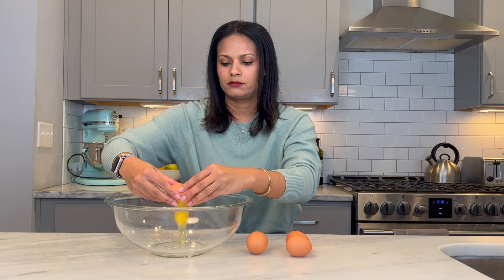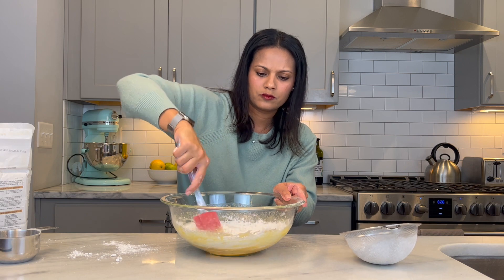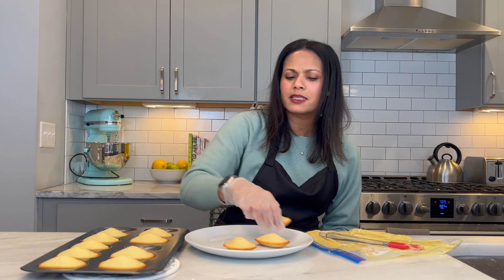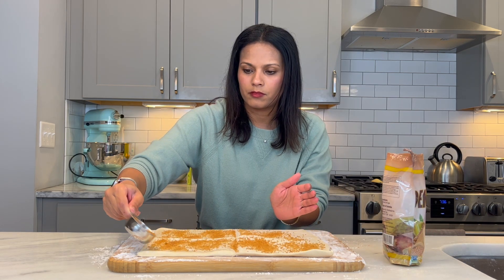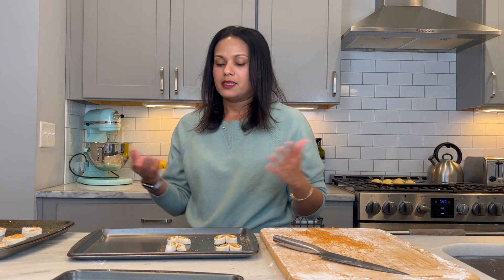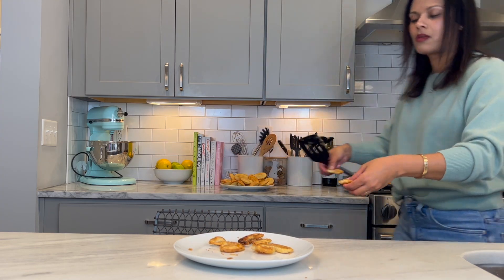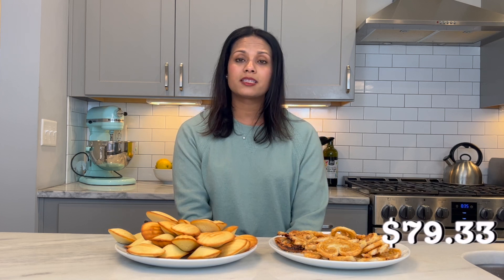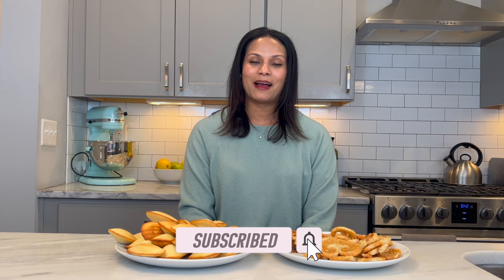HOMEMADE MADELEINES & PALMIERS | When French Cookies Attack...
Why is it always the simplest things that kick your ass?...Whelp. I'm still not totally sure! But join me, anyways, as I try making TWO classic French cookies -- madeleines and palmiers (almost) from scratch. How did it go? Let's just say I bought as many kitchen items AFTER making these as I did BEFORE. I hope you enjoy and learn a thing or two (if only cautionary). Suggestions welcome!

Check out @momsdish who created the recipes -- I bet *she* does them right :)